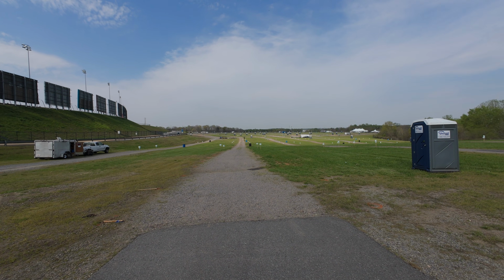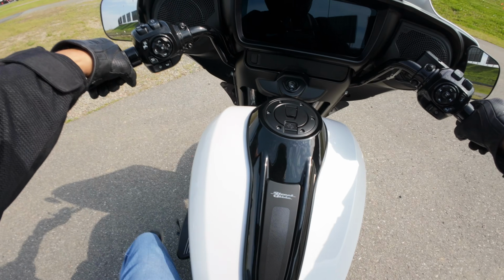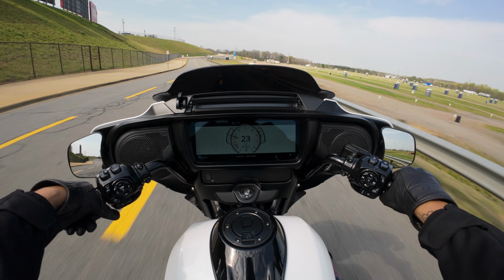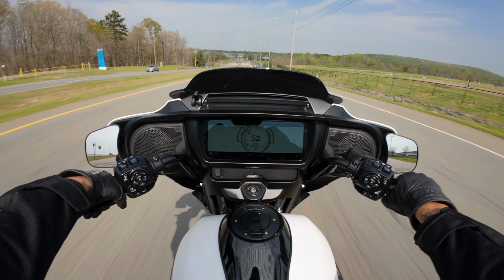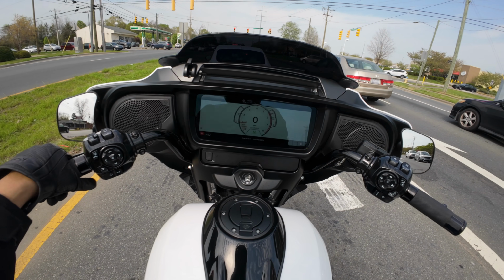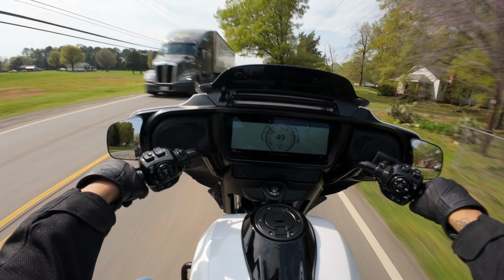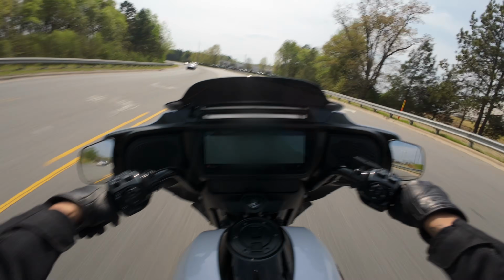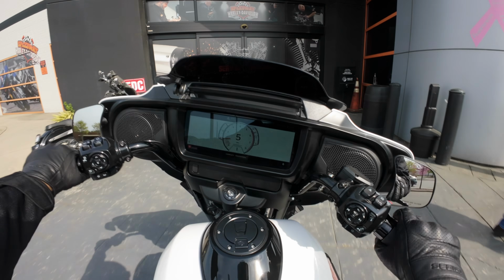I Never Wanted A Street Glide, But This Could Change Everything